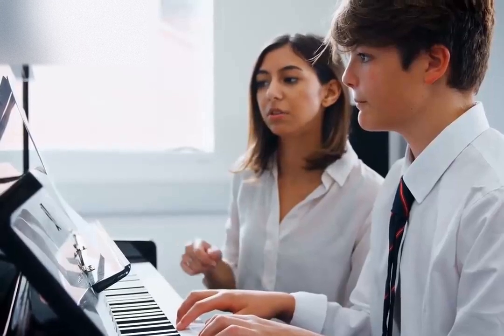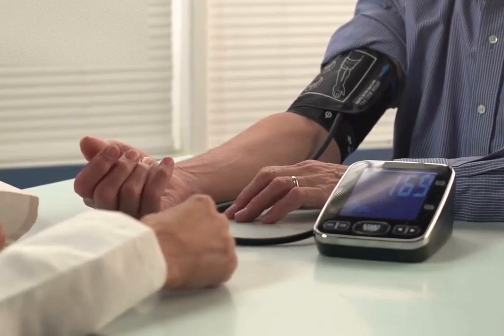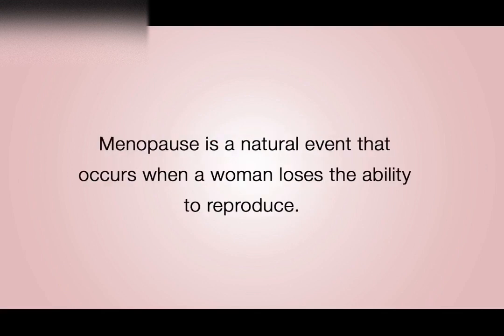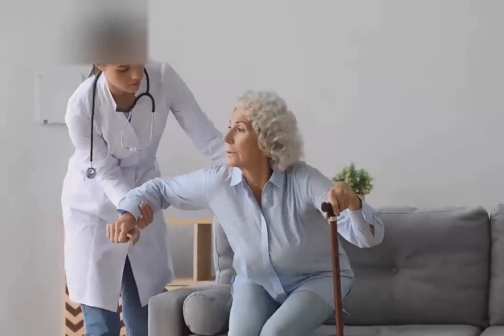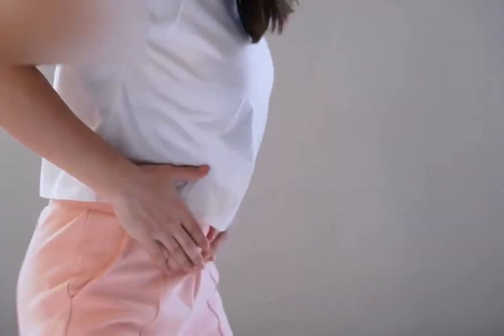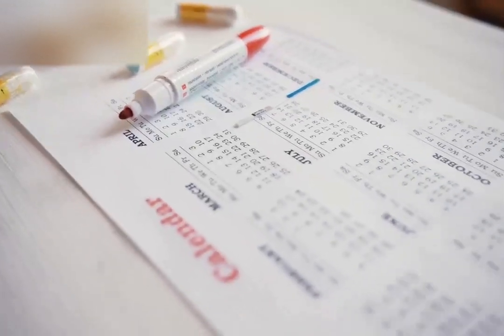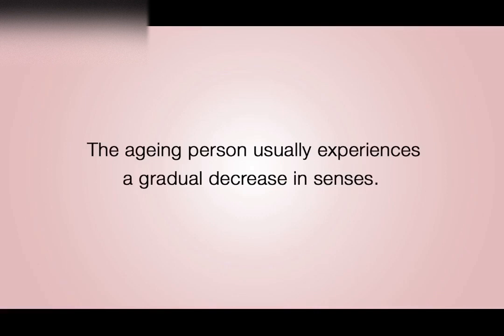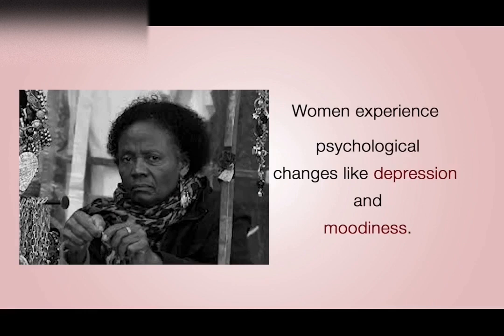Description Adulthood, old age and menopause